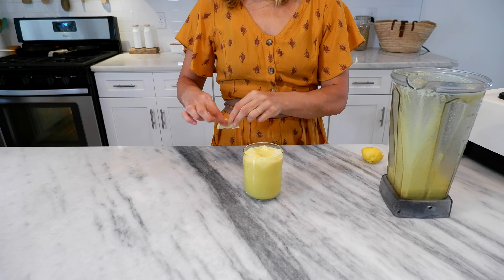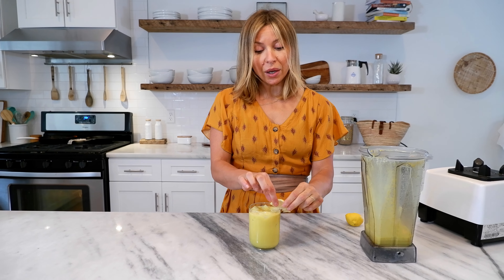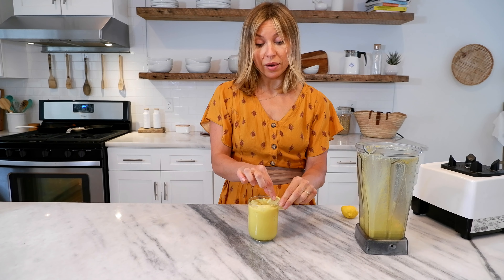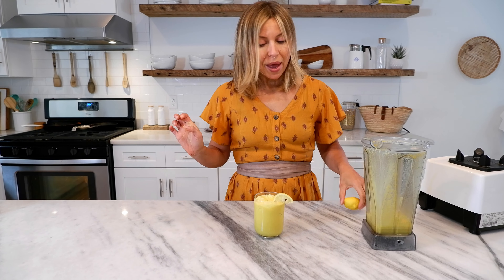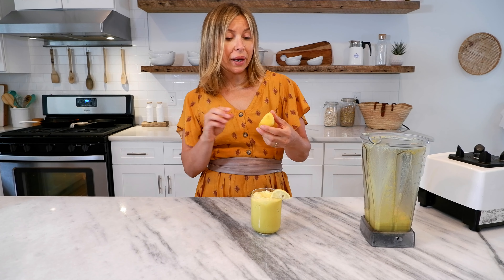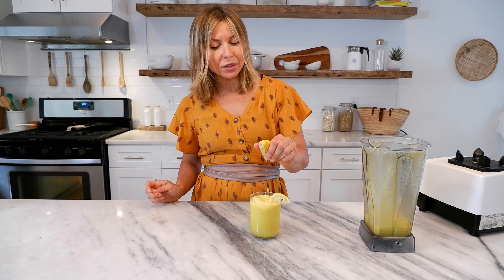ICED TURMERIC LATTE. Dairy free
An ICED TURMERIC LATTE to wrap the summer anyone? 😛😛

Not to mention it is delishh + ANTI INFLAMMATORY BENEFITS!
 ☀️☀️JUST BLEND + ADD ICE + ENJOY ☀️☀️

INGREDIENTS:

2 C coconut or almond milk
1 1/2 t ground turmeric
1/2 t ground cinnamon
A pinch of himalayan salt
2-3 t pure maple ayrup or few stevia drops
1/4 t to 1/2 t ground ginger
A glass with ice cubs

DIRECTIONS:

-Add all ingredients minus the ice cubes into your blender and blend for about 1:30 to 2 min. until the spices get very well broken down and well blended in!
-In your ice cub glass pour some of the latte.
-MOST IMPORTANTLY...ENJOY ☀️☀️☀️